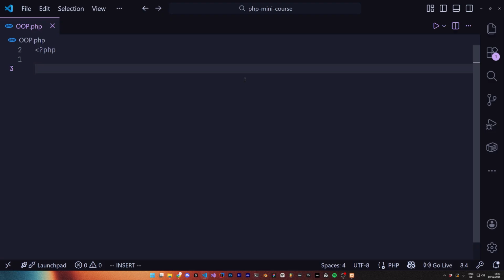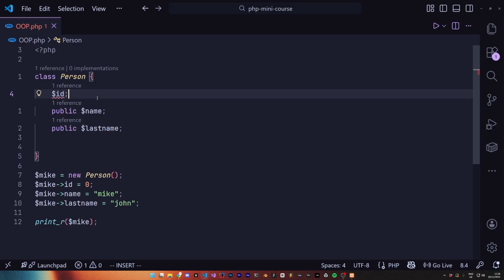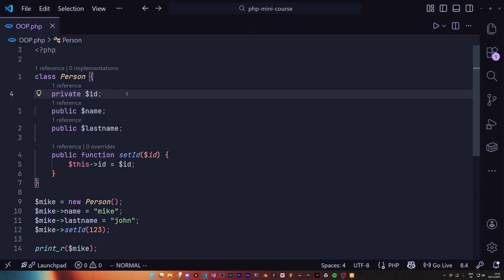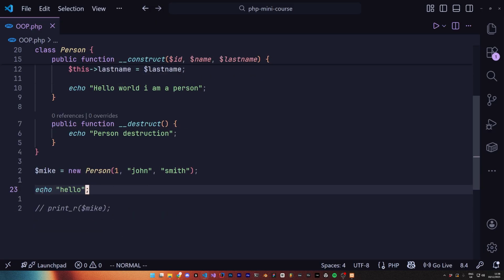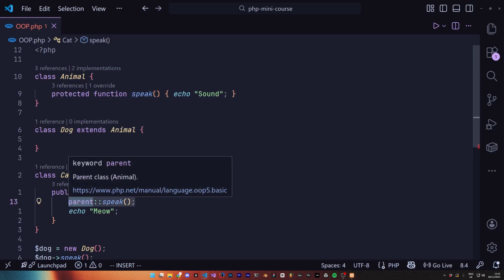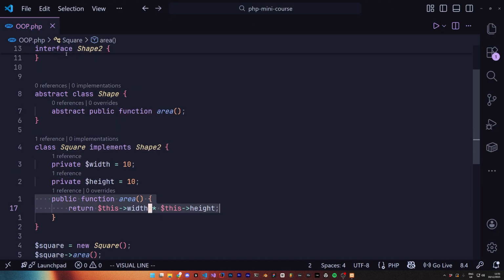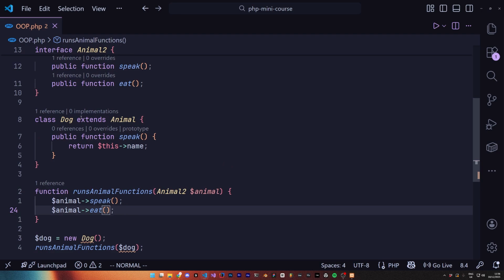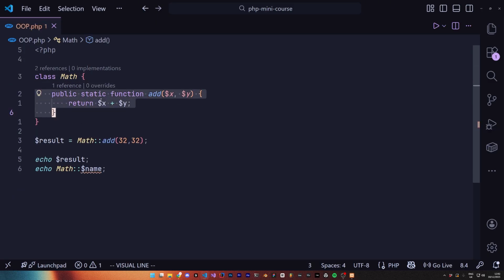Object Orientated Programming (OOP) inside PHP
In this video, we’ll explore Object-Oriented Programming (OOP) in PHP, breaking down how to structure your code using classes for cleaner, more maintainable applications.

You’ll learn the core OOP concepts in PHP, including classes, common keywords, constructors, inheritance, properties, methods and more!

Whether you’re transitioning from procedural PHP or looking to strengthen your overall programming skills, this tutorial will give you a solid foundation of OOP inside of PHP.